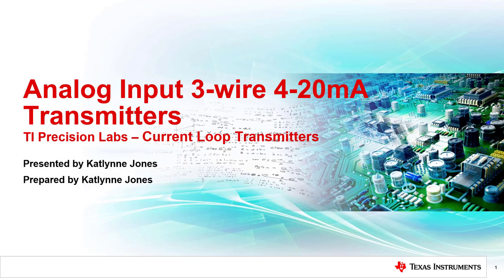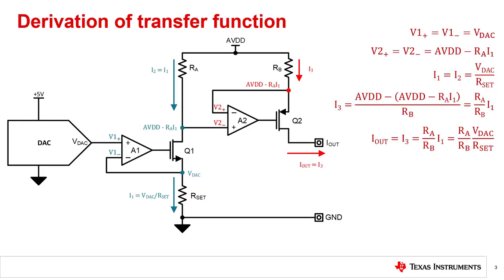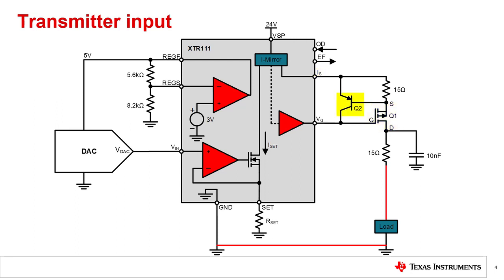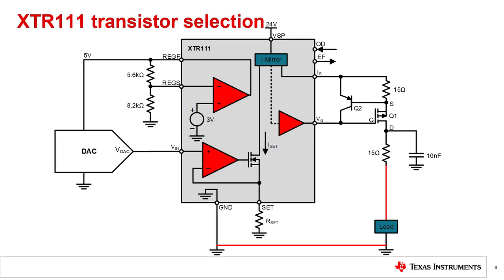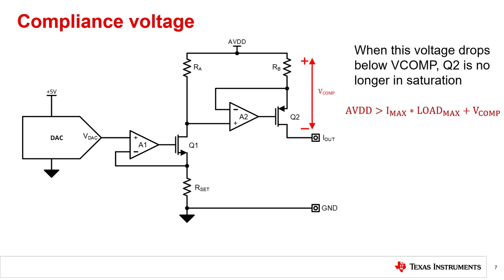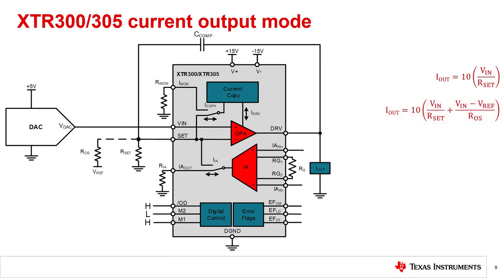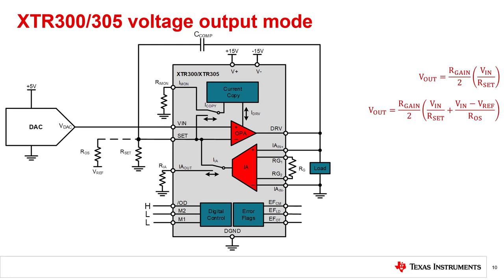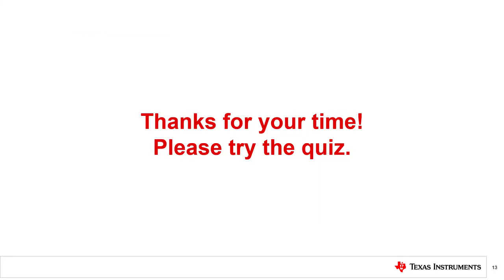Current loop transmitters: Analog input 3-wire 4-20-mA transmitters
Ask questions and interact with the authors in the TI Precision Labs - Op Amps Forum on the TI E2E™ Community.

This video goes over the basics of analog input 3-wire 4-20mA current loop
transmitters. The content covered includes design considerations for TI’s
XTR111, XTR300, and XTR305 such as the compliance voltage and external
component selection.